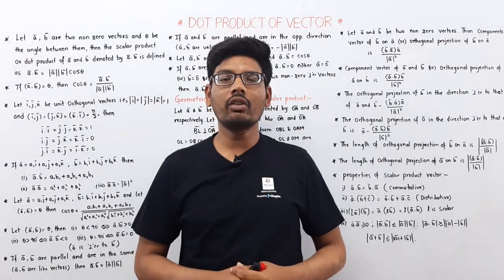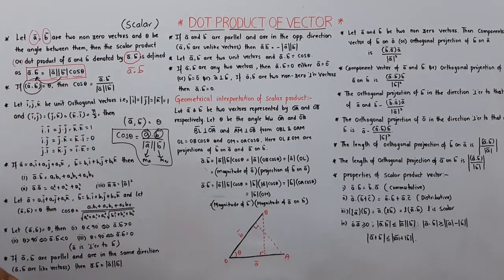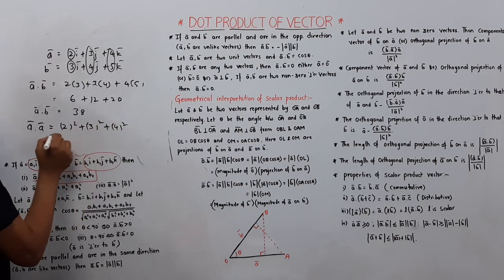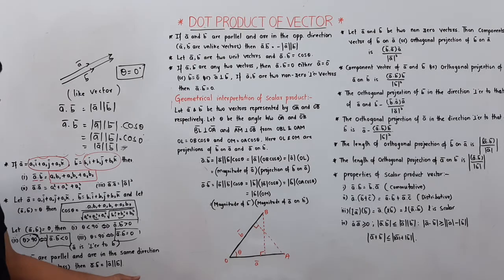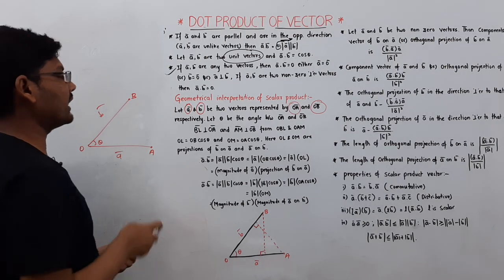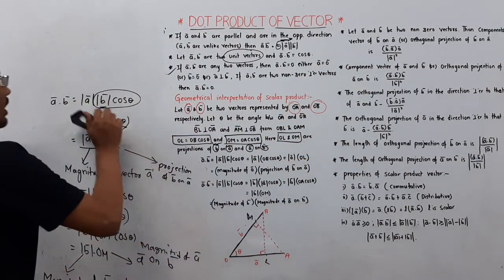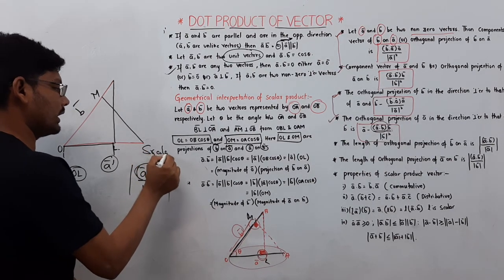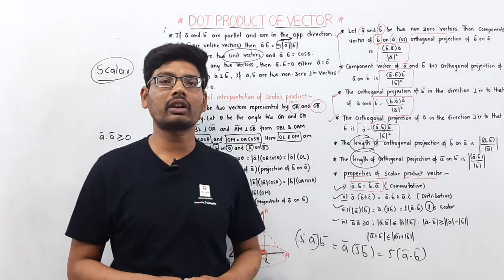BEAM-Dot Product of Vectors-01